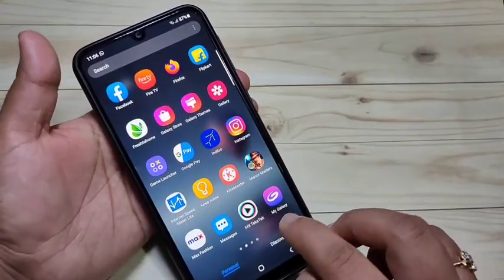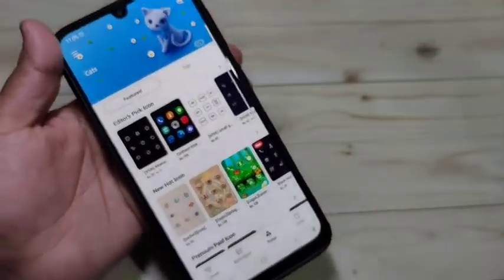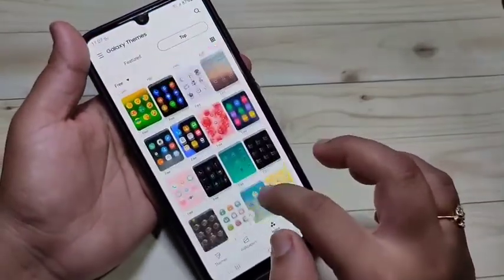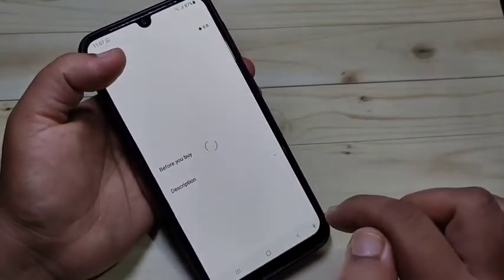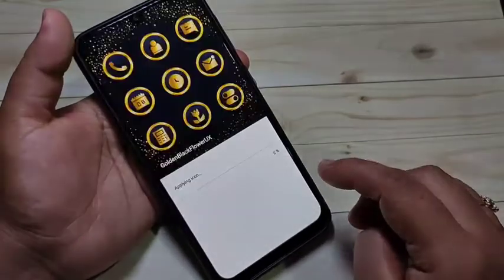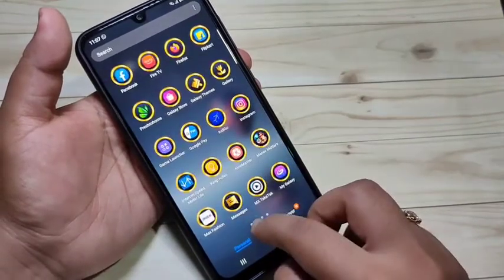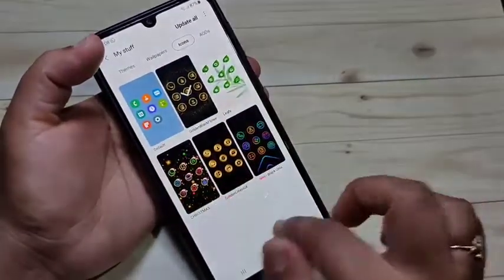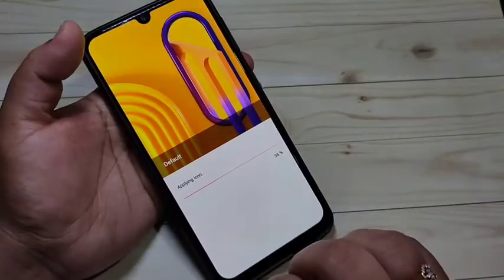Samsung Galaxy A12 | How To Change Icons in Samsung Galaxy A12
Hi friends this video shows you that " How to change icons in Samsung galaxy a12 "